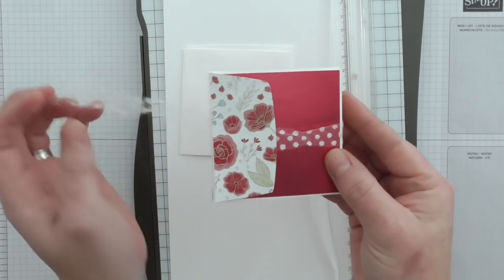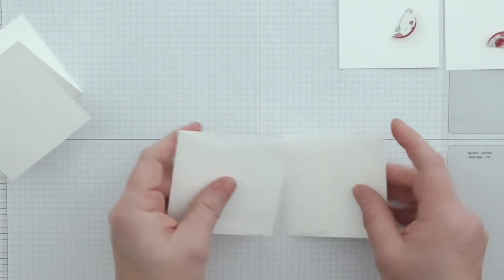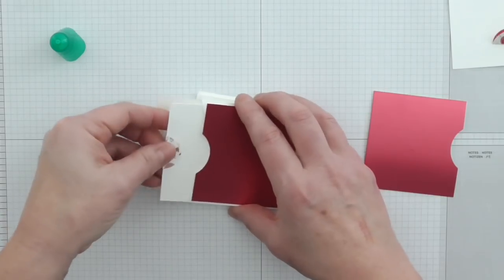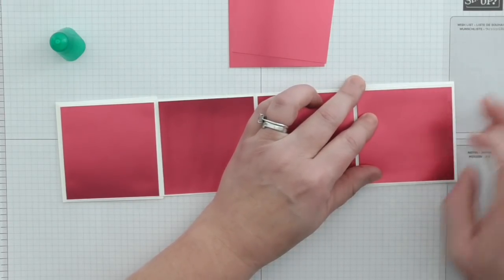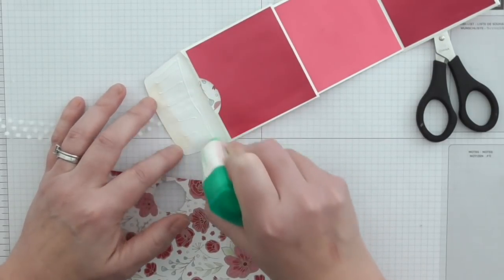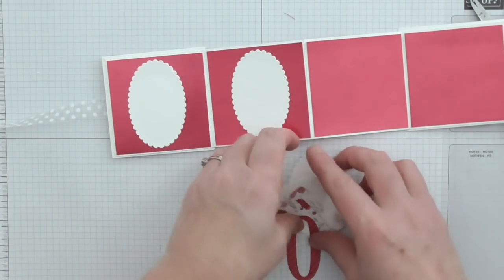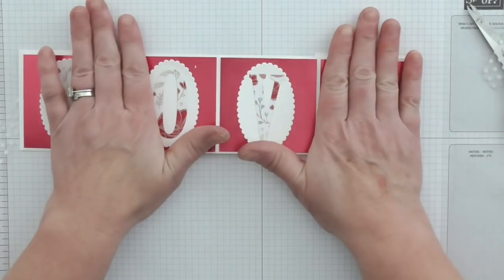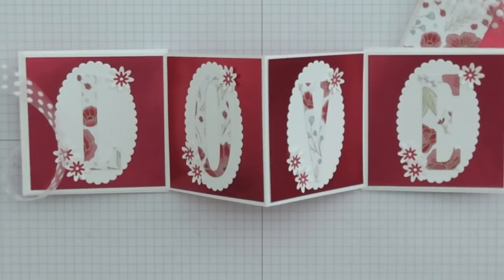Envelope fold out love card.